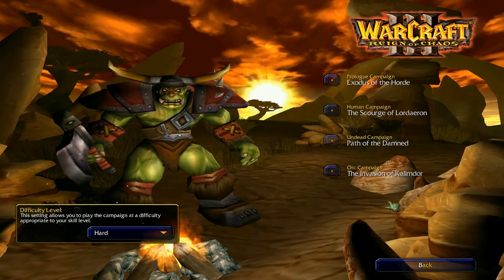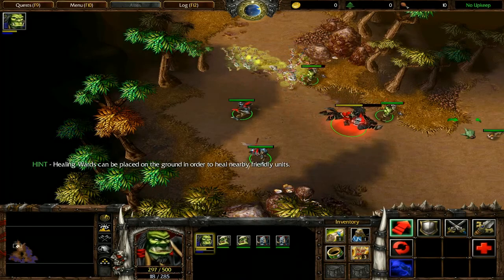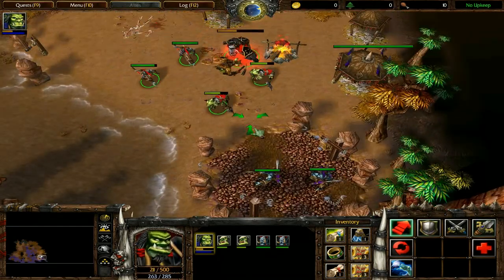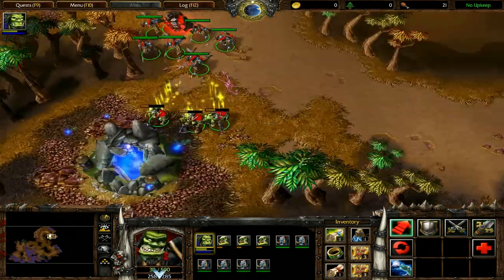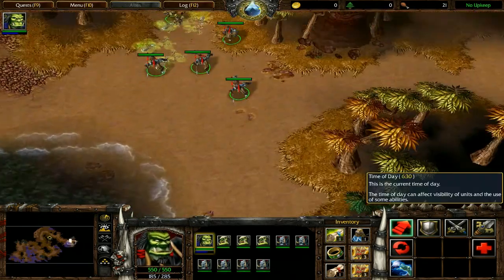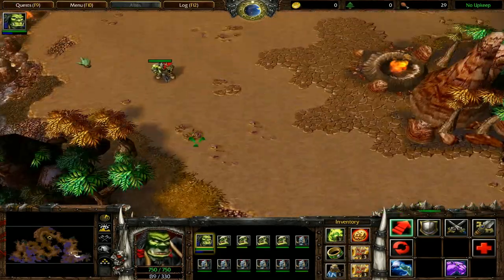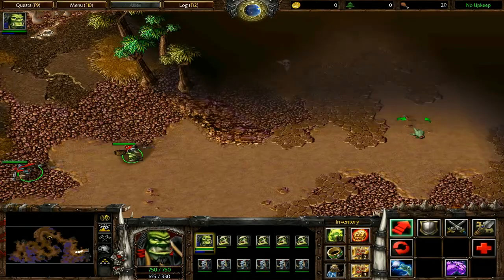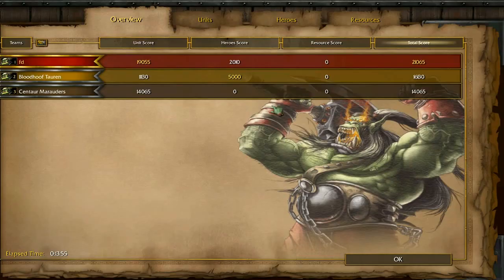Warcraft 3 Reign Of Chaos Orc Campaign The Invasion Of Kalimdor Miss 1 Landfall Hard